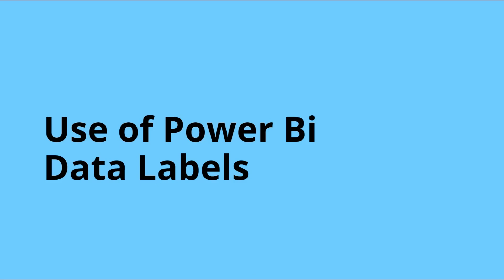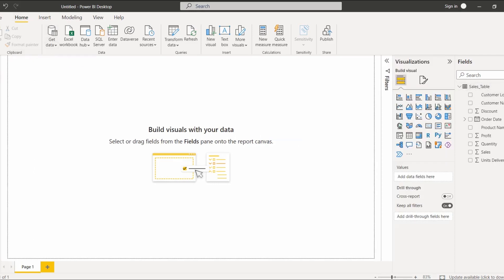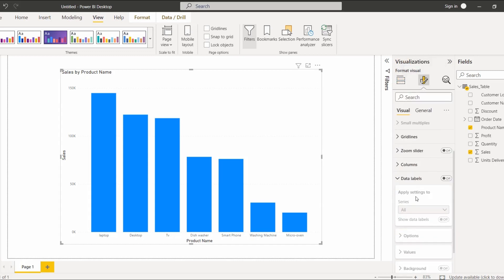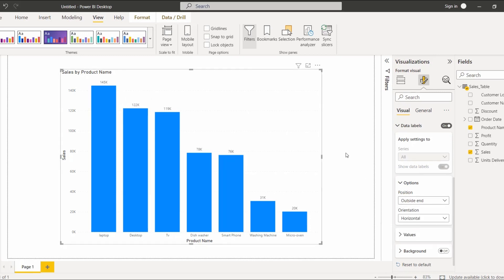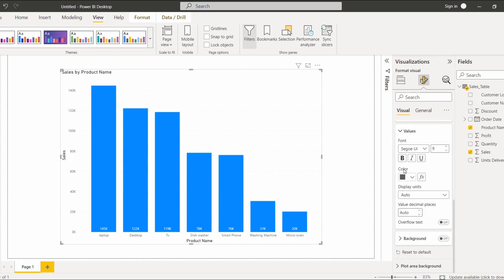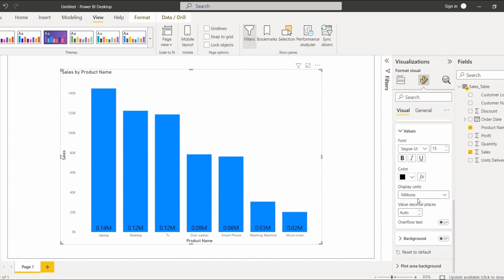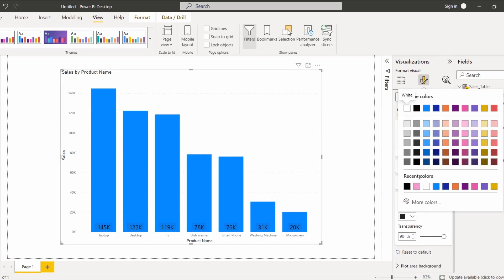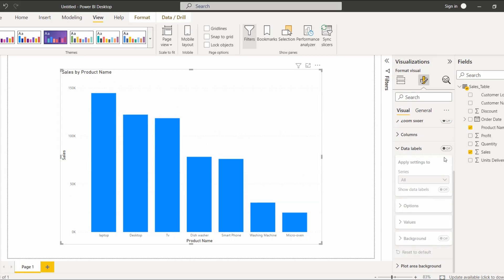How to use Data Labels in Power BI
In this Power BI Video, I will explain to you what is Power BI Data Labels. How to Add Data Labels to our Power BI report. Additionally, I have also covered:
1. What is the use of Data Labels in Power BI,
2. How to format Data labels in Power BI visuals.
Checkout our complete tutorial on How to use Data Labels in Power BI